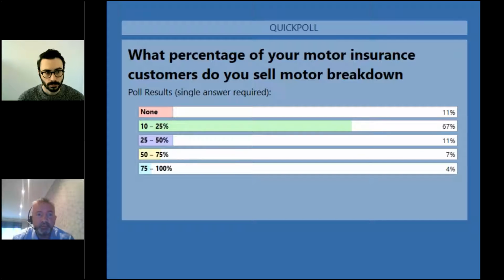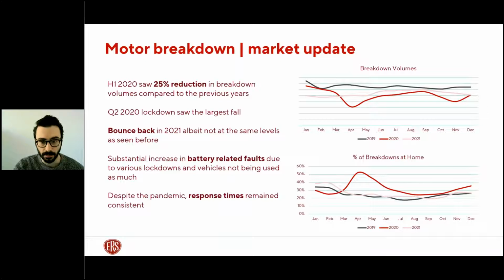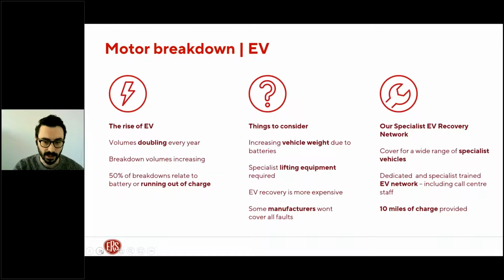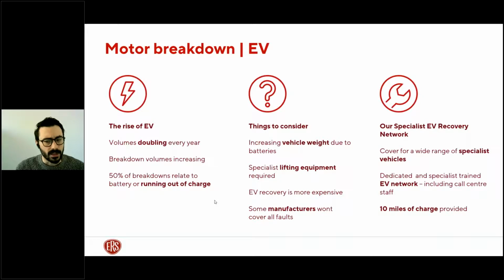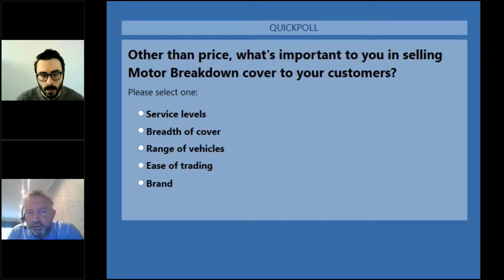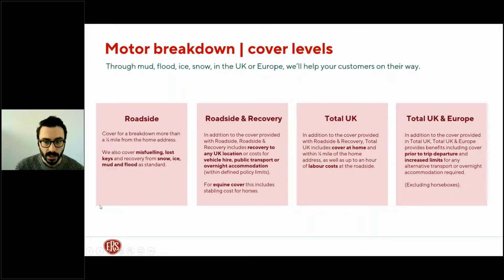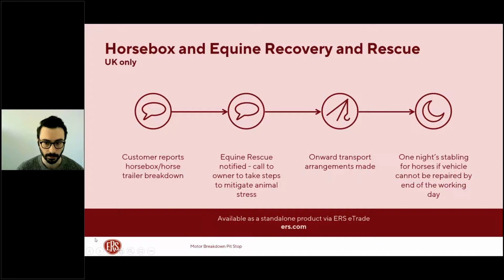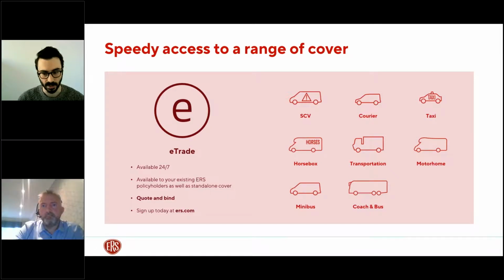ERS Stay Connected - Motor Breakdown